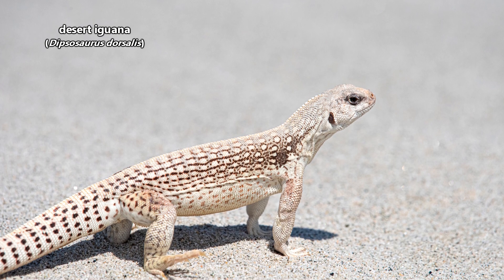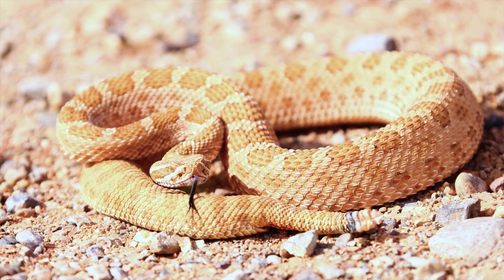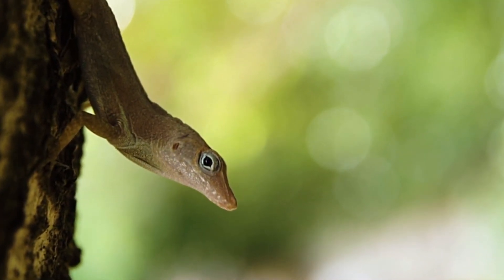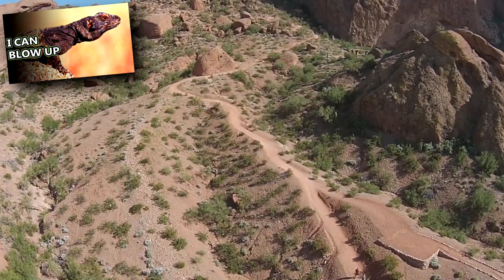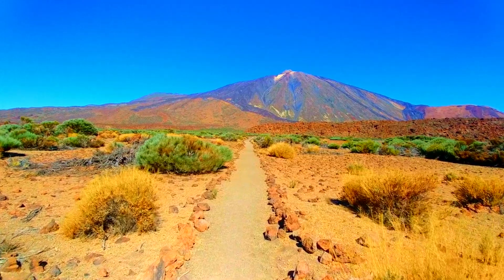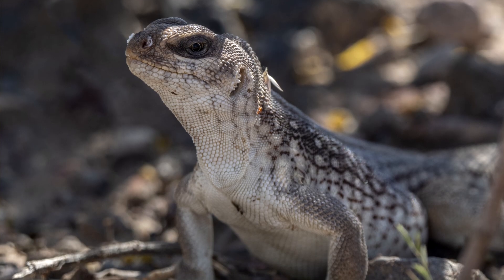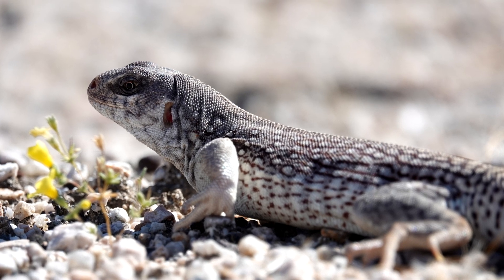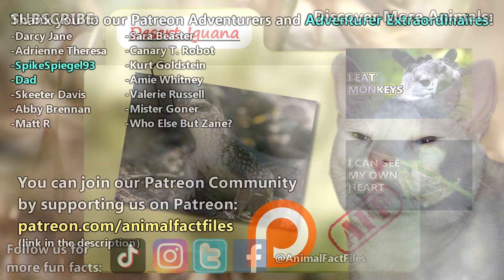Desert Iguana Facts: they like it HOT 🔥 Animal Fact Files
The desert iguana is one of the most heat tolerant reptiles in its range. These lizards can withstand temperatures over 115°F (46°C). The desert iguana is more active during the day for this reason. Learn more desert iguana facts on this episode of Animal Fact Files!

Scientific Name: Dipsosaurus dorsalis
Range: southwestern United State and northwestern Mexico along with islands in the Gulf of California
Habitat: arid regions with scrub and sometimes loose soil
Size: up to 16 inches (41cm) in length including their tail
Diet: fruit, flowers, buds, leaves, insects, fecal pellets
Threats: birds of prey, foxes, and snakes such as coachwhip snakes
Lifespan: 7-14 years in captivity, though statistics are unknown for wild individuals

Desert Iguana RANGE 0:00
Desert Iguana HEAT TOLERANCE 0:15
Desert Iguana SIZE 0:37
Desert Iguana PREDATORS 0:50
Desert Iguana HABITAT 1:18
Desert Iguana DIET 1:55
Desert Iguana LIFE CYCLE 2:23
Thanks / Outro 3:16